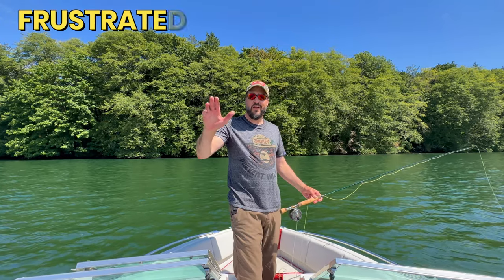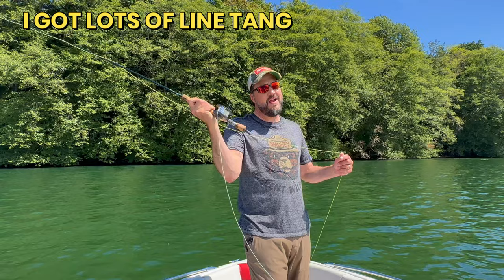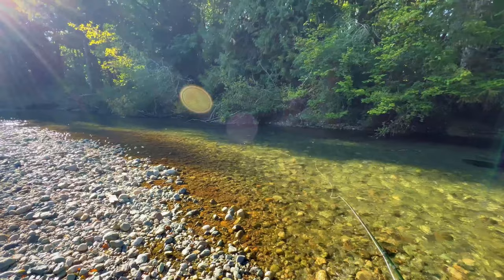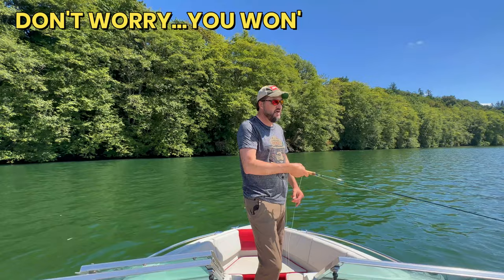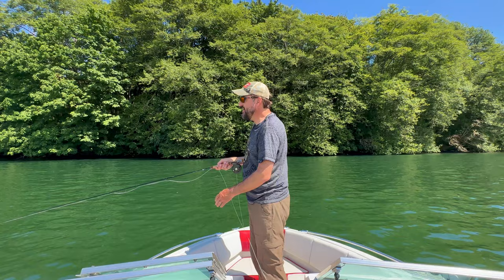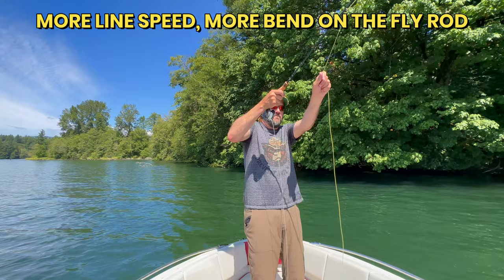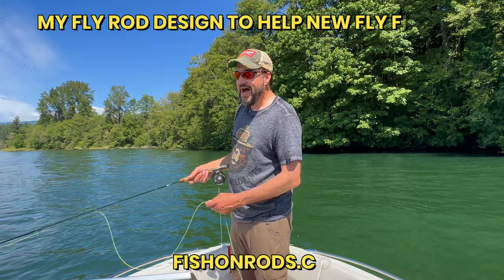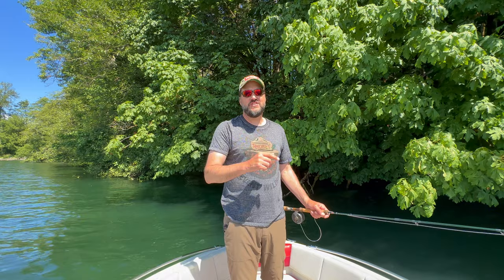How to Cast a Fly Rod & REMOVE Frustration